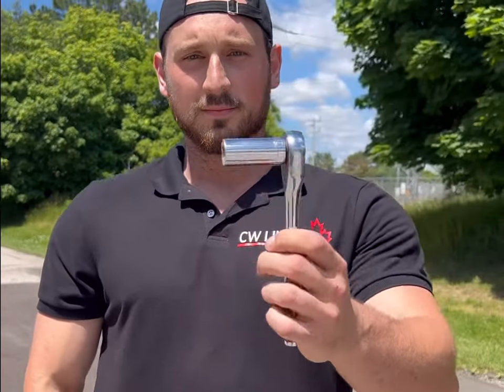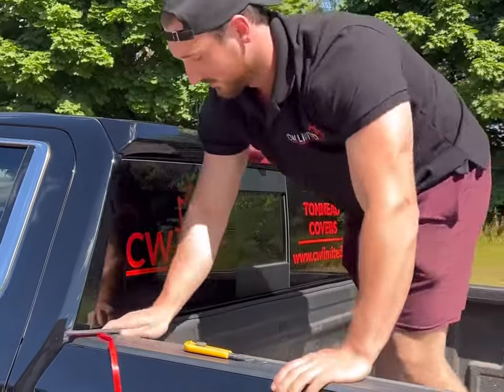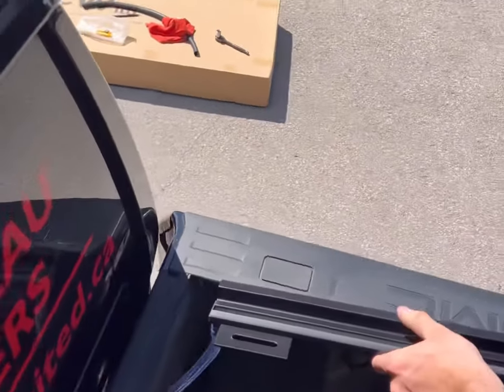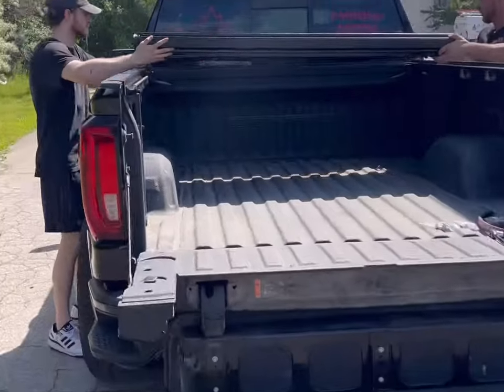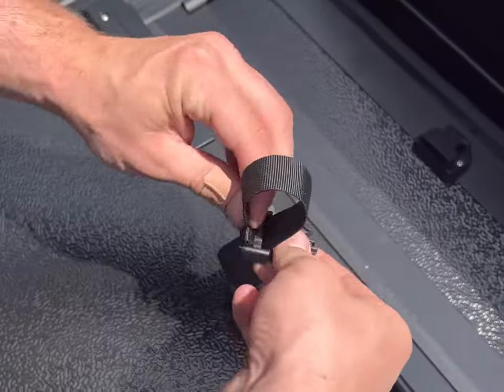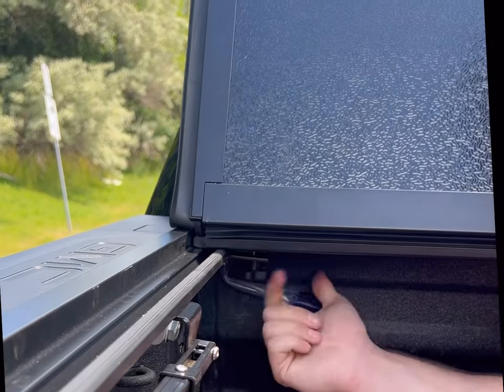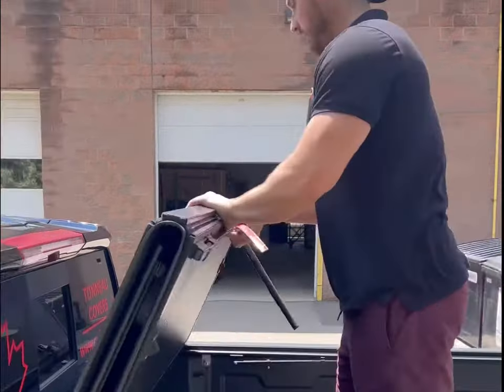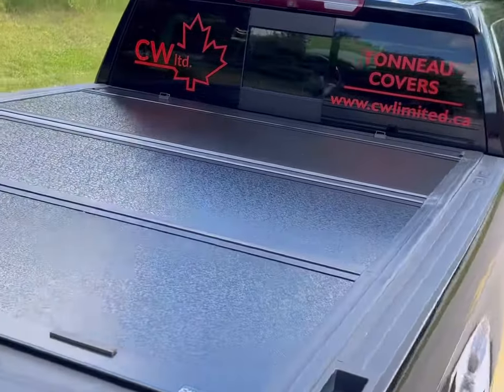CW Ltd. Hard Trifold Foldback 2.0 Tonneau Cover Installation Tutorial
Instructional video - how to install your CW Ltd Foldback 2.0

We offer a wide variety of truck tonneau covers. From soft roll ups to hard trifolds, we’ve got you covered!